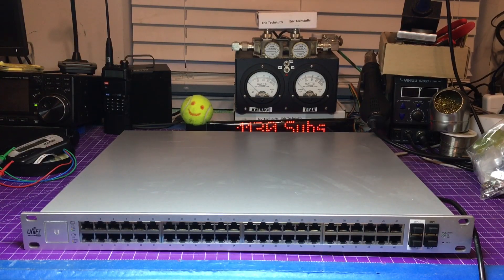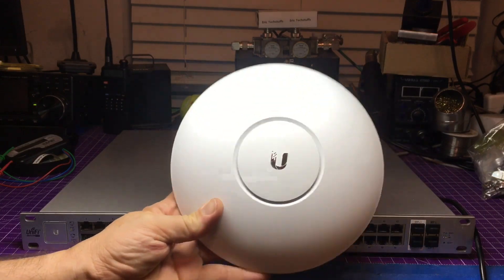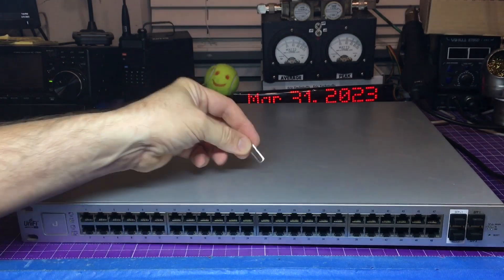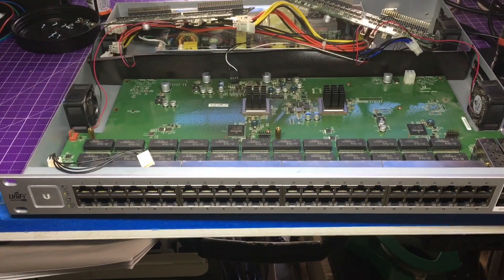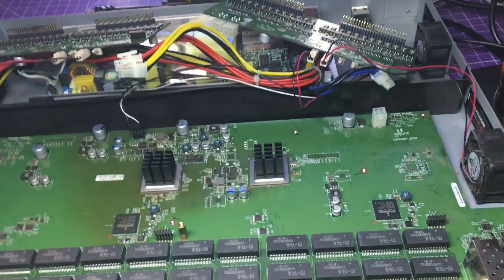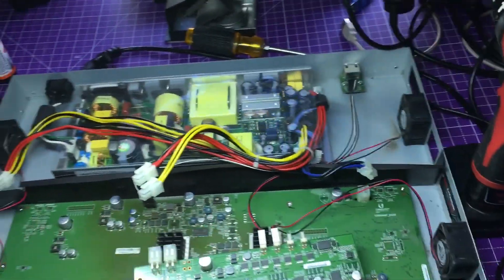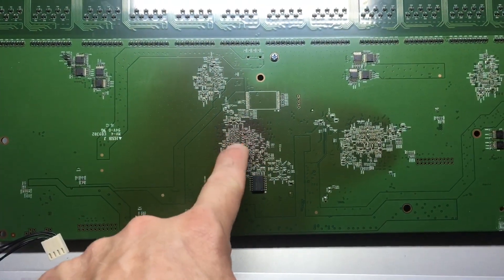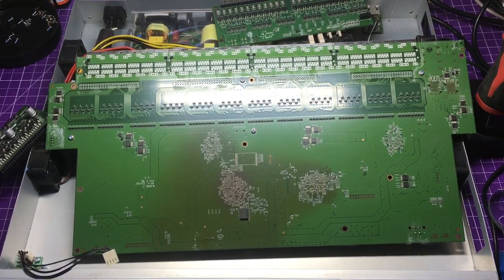What a “cooked” UniFi US-48-500W switch looks like inside.